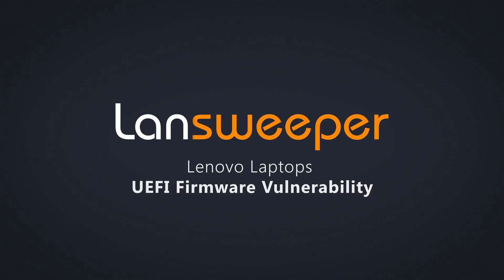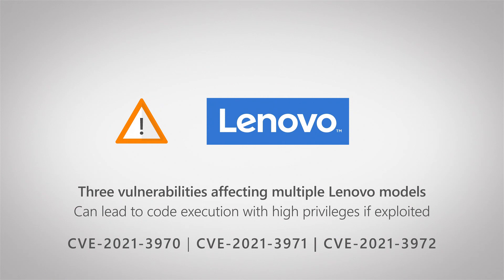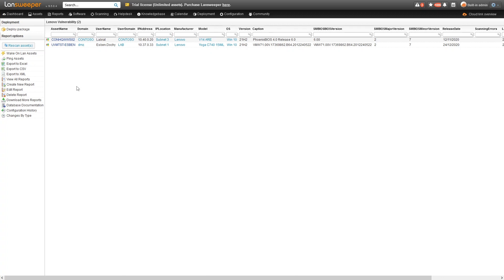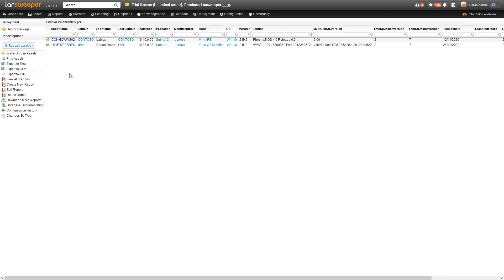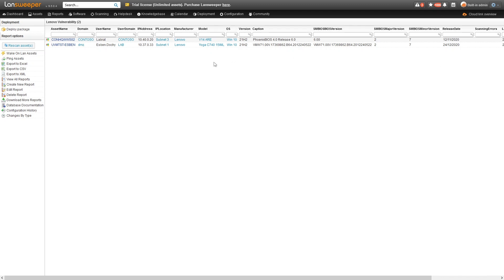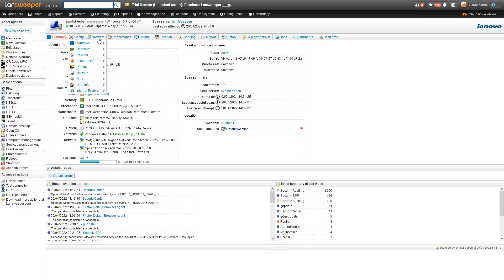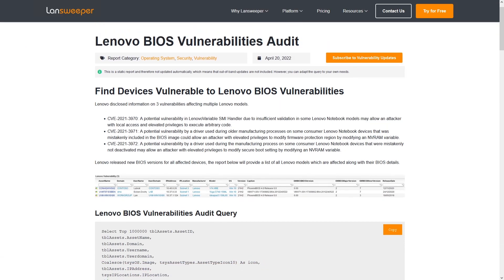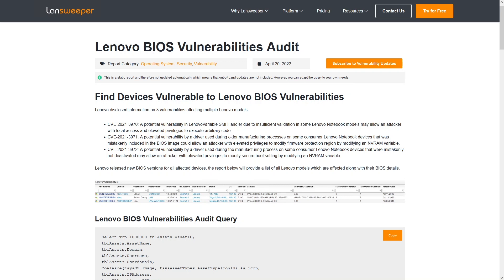Lenovo UEFI Firmware BIOS Vulnerability CVE-2021-3970 CVE-2021-3971 CVE-2021-3972 LEN-73440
Lenovo devices could be impacted by 3 BIOS vulnerabilities (CVE-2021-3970, CVE-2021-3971,CVE-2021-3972). Use Lansweeper to get a list of affected devices on your network

Lenovo recently released a new security advisory covering 3 new vulnerabilities in multiple of their models including Ideapad, Legion, Yoga, Flex and more. The first vulnerability seems to be the most severe one, an issue with memory corruption in the System Management Mode (SMM) can lead to code execution with high privileges if exploited.

The remaining two vulnerabilities are a result of a sloppy manufacturing process. During the manufacturing process, specially crafted drivers are used which are supposed to either be deactivated or removed altogether in production versions. However, it seems like this step was forgotten or missed in some cases. Lenovo has listed a short description of all three vulnerabilities:

CVE-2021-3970: A potential vulnerability in LenovoVariable SMI Handler due to insufficient validation in some Lenovo Notebook models may allow an attacker with local access and elevated privileges to execute arbitrary code.

CVE-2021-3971: A potential vulnerability by a driver used during older manufacturing processes on some consumer Lenovo Notebook devices that was mistakenly included in the BIOS image could allow an attacker with elevated privileges to modify firmware protection region by modifying an NVRAM variable.

CVE-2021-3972: A potential vulnerability by a driver used during manufacturing process on some consumer Lenovo Notebook devices that was mistakenly not deactivated may allow an attacker with elevated privileges to modify secure boot setting by modifying an NVRAM variable.
Discover Vulnerable Devices

Lenovo's security advisory contains a list of all vulnerable devices, and the new BIOS versions released. We've used this information to create a special Lansweeper report that will provide a list of all devices in your environment that might be affected by the vulnerabilities while also listing the device's BIOS data.